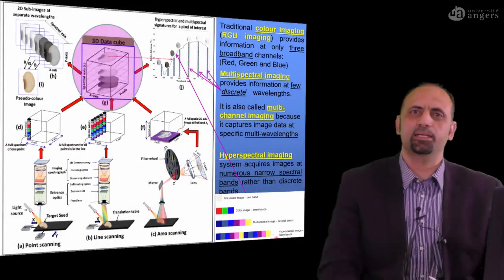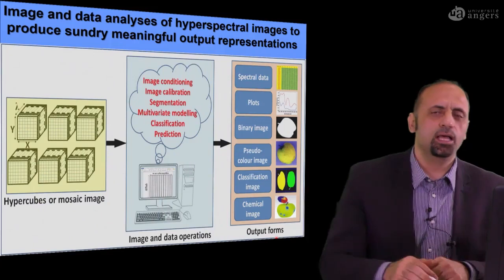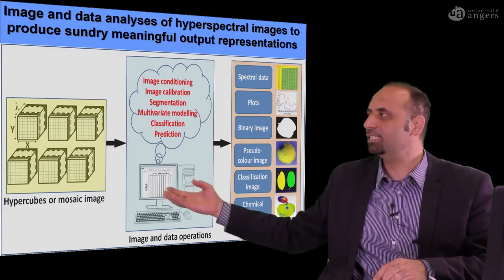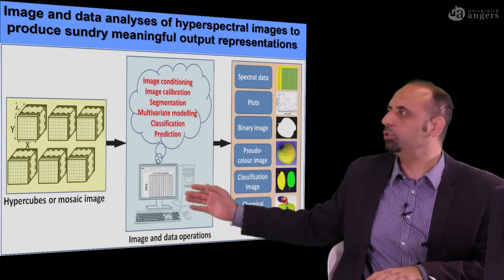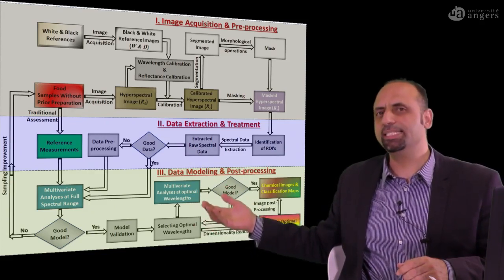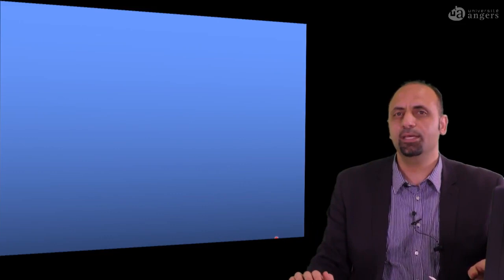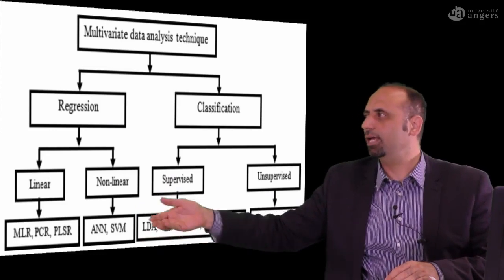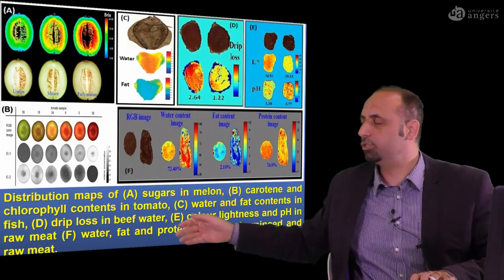3. An introduction of spectral imaging for food quality evaluation 3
This is a series of lectures in using hyperspectral imaging and multispectral imaging for food quality evaluation.
Presenter: Dr. Gamal ElMasry
Suez Canal University, Egypt
French National Institute for Agricultural Research (INRA), France